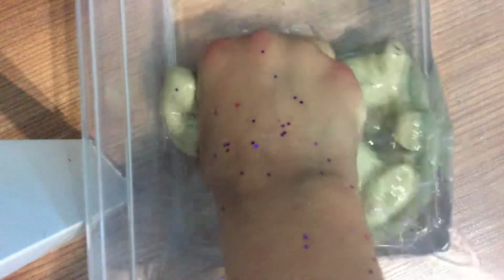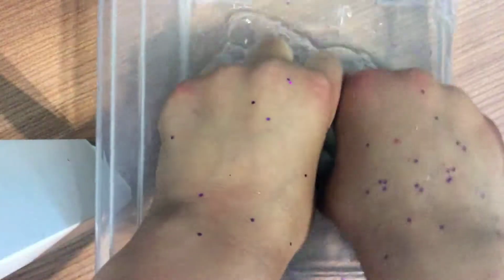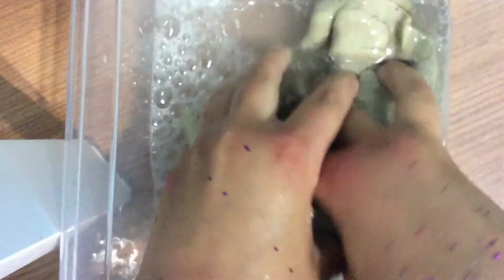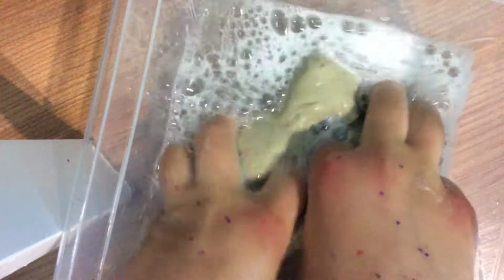September 22, 2018